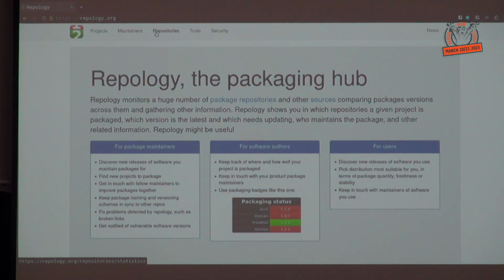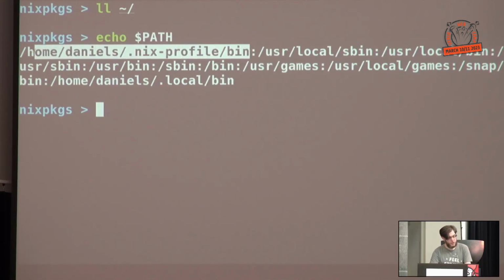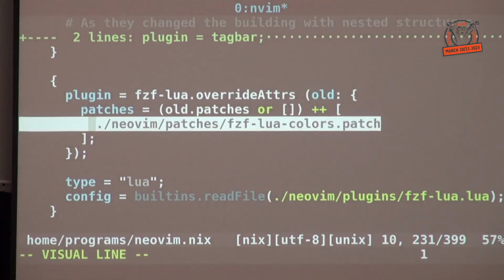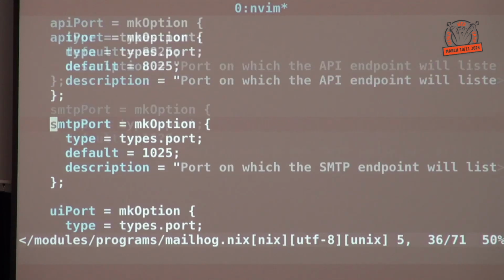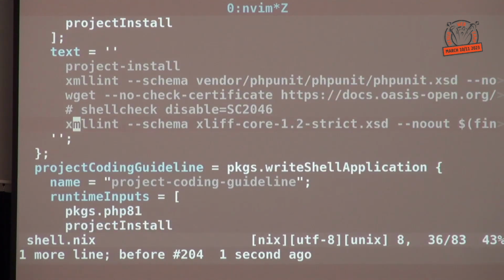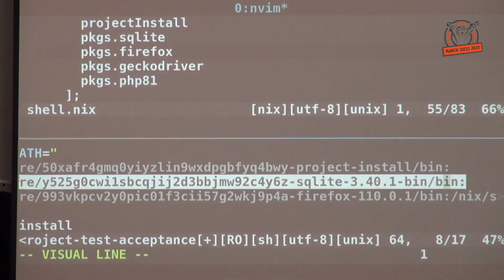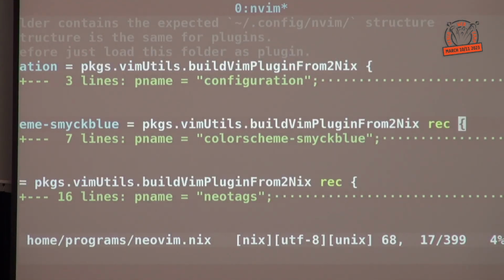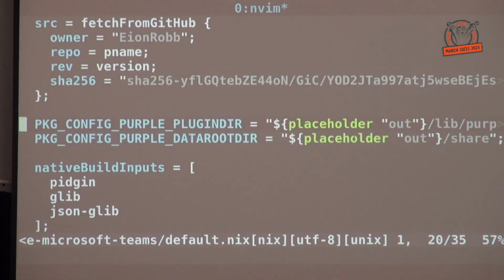Introduction to Nix package manager - Daniel Siepmann - Web Camp Venlo 2023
Nix is a purely functional package manager. This means that it treats packages like values in purely functional programming languages such as Haskell — they are built by functions that don’t have side-effects, and they never change after they have been built. Nix stores packages in the Nix store, usually the directory /nix/store, where each package has its own unique subdirectory.

By Daniel Siepmann from Codappix GmbH.

for other videos of 2023 edition.